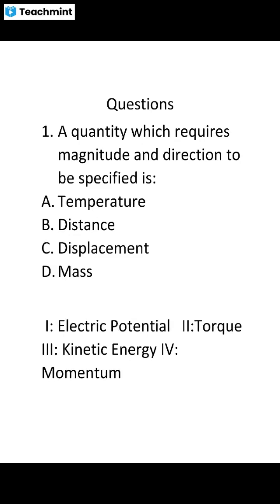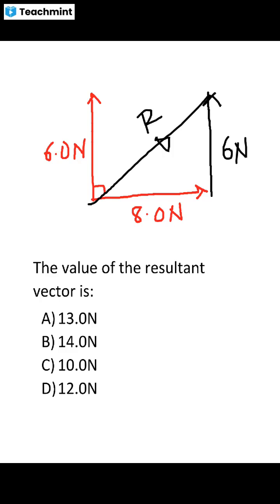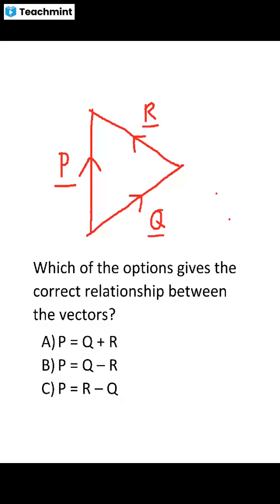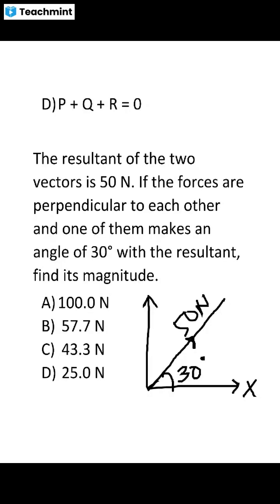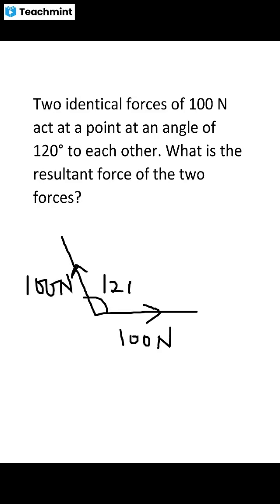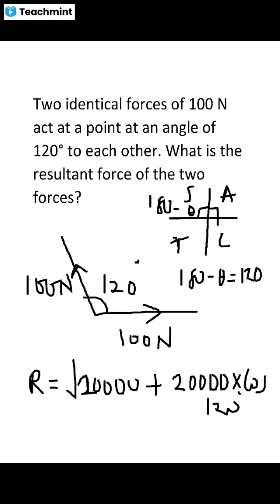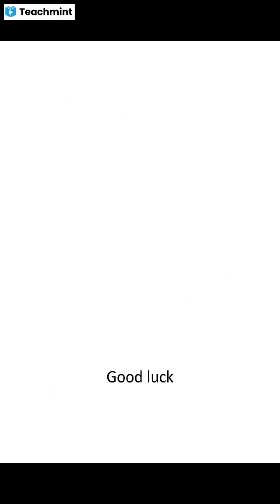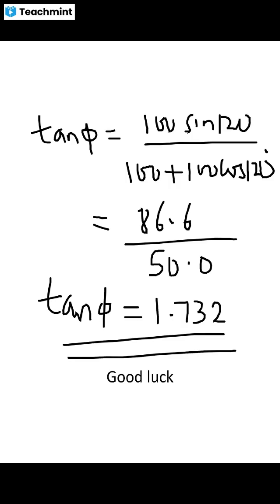Scalar and Vectors II